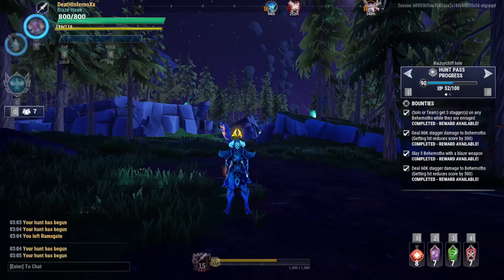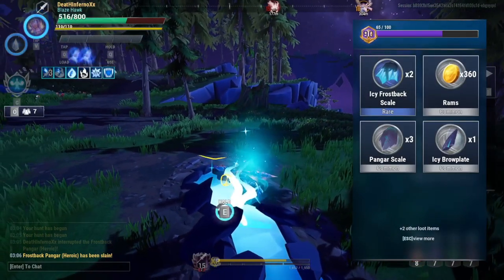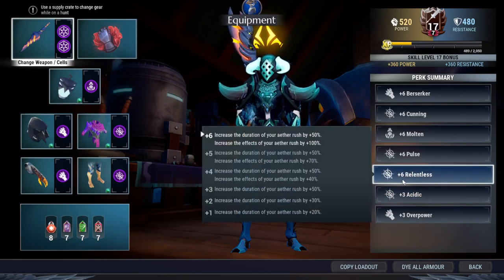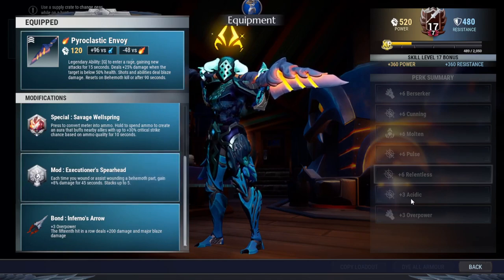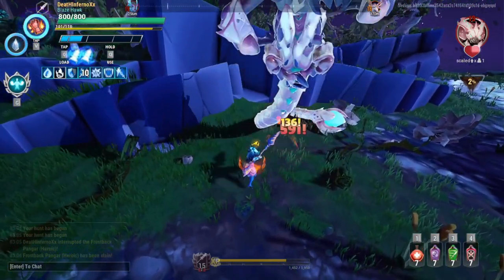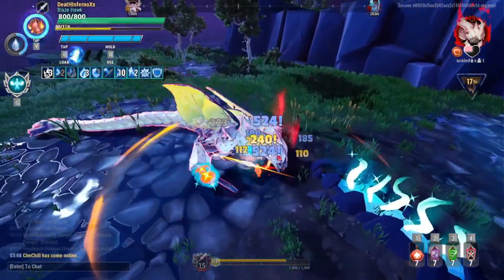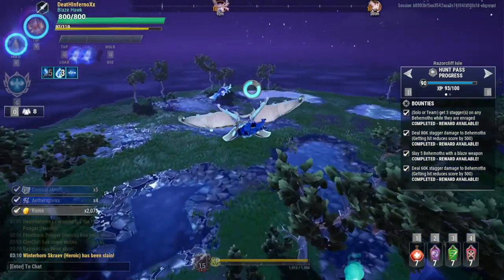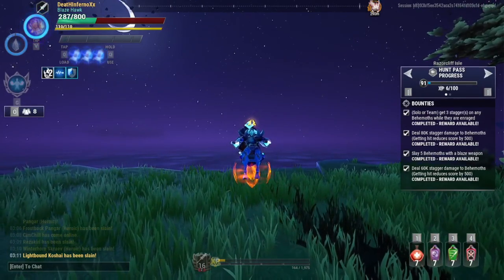Patch 1.10.1 | Massive DPS, The Only War Pike Build You Need ! - Dauntless Indonesia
Here's a build for you guys who needed to be able to kill behemoths real fast without Catalyst. I also sometimes use a build without catalyst for the sake of saving rams, because upgrades are real costly. So here's a non Catalyst version of War Pike, but still hit fast, even faster than using the Catalyst. Well, I mean obviously cuz we have 2 attack speed boosting perks, but trust me, it's worth it.

How you play with this build is actually very simple. Start with wounding the behemoth with stabbing attacks, and after one part is wounded, proceed to do spinning attacks until the end of the battle. Activate special when you have the upper hand. Although I did say it's *Simple* , it's actually pretty hard to wound the behemoth at the start of the battle, cuz all the attack speed we have is molten, but once you have that wounding in, everything will change.